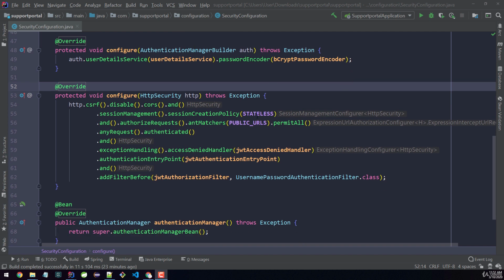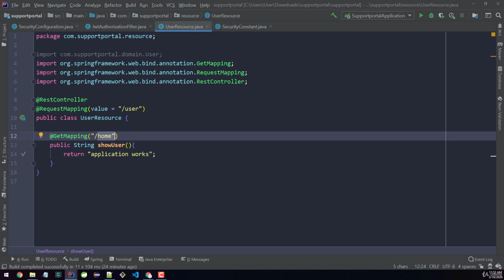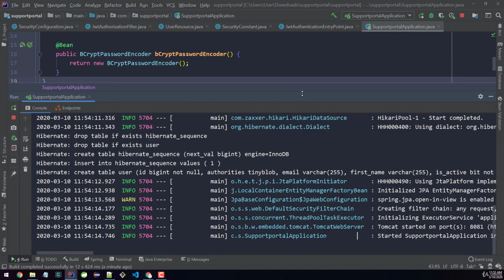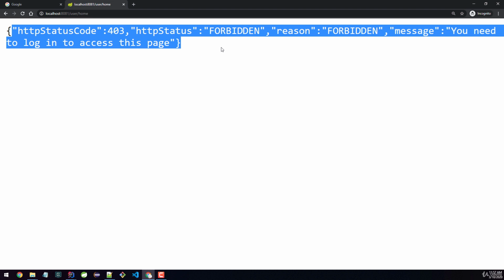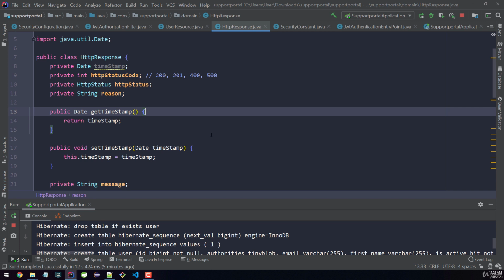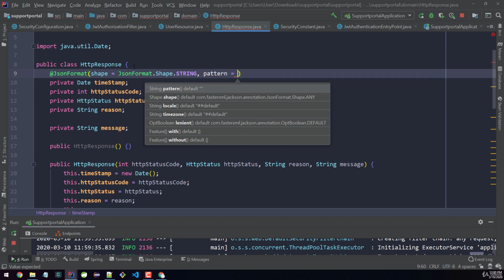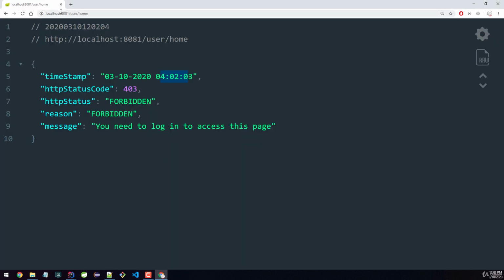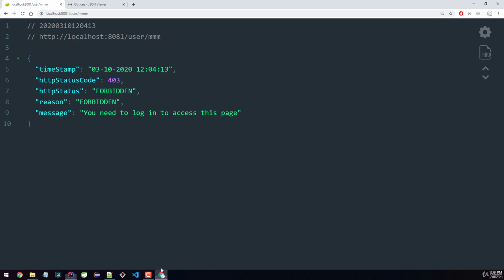4 - Security 36 Test endpoint for security